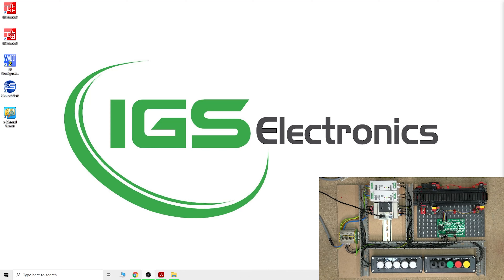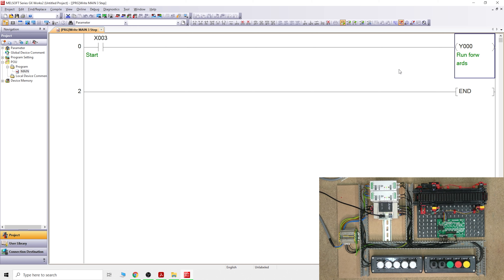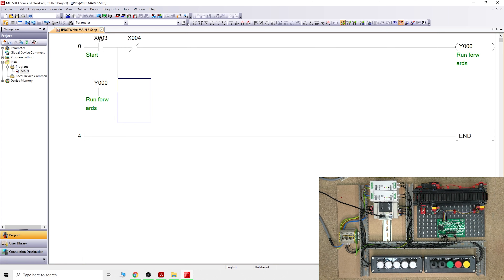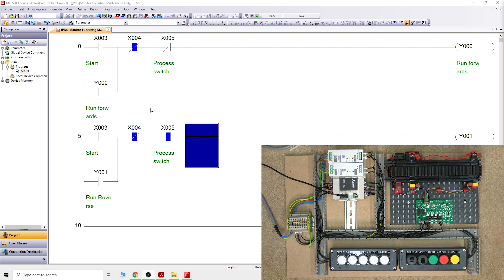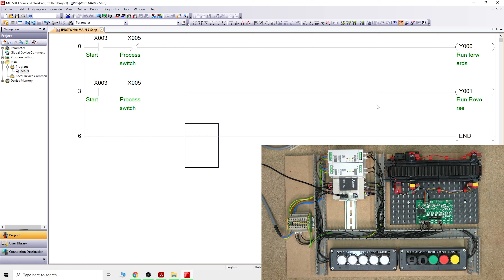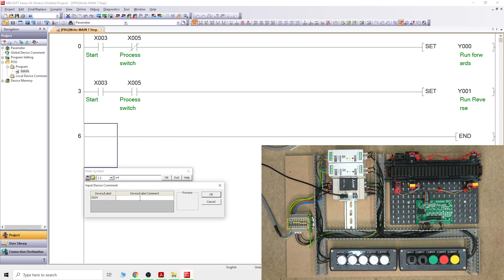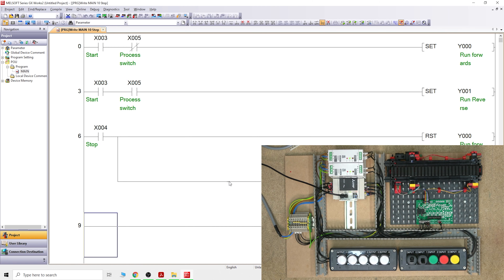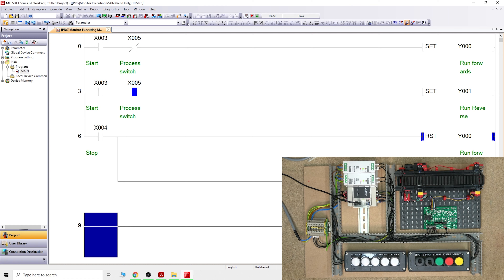Mitsubishi PLC FX3s training rig / programming, Latch, SET and RST GX Works 2. Part 3 (English)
Mitsubishi PLC FX3s training rig, Latch, SET and RST Instruction with GX Works 2. Part 3. In this video we look in to setting up simple program Latching Y coils and exploring SET and RST application instruction. For manuals, parts and related videos, please see below.